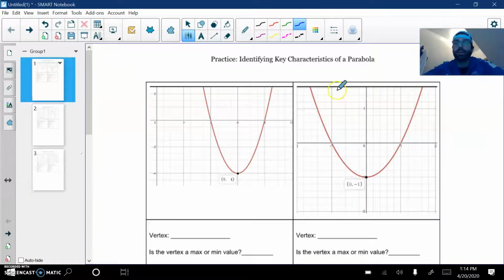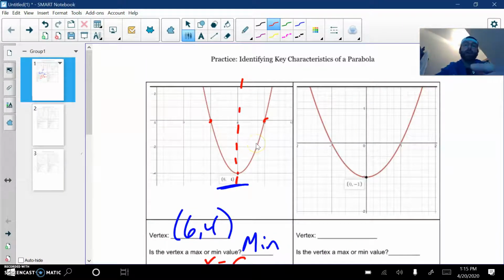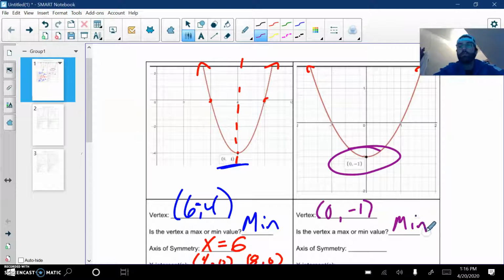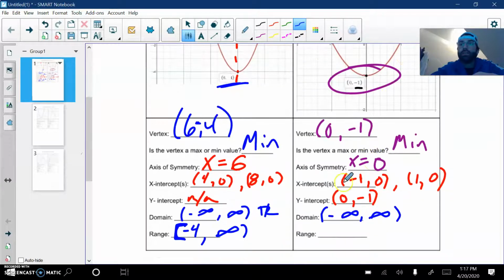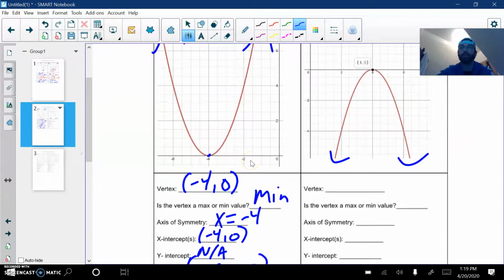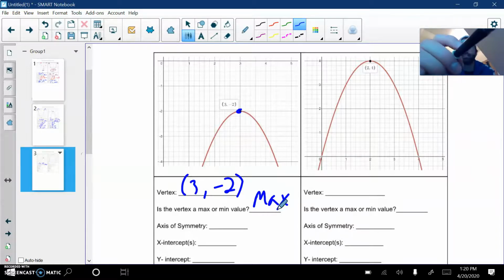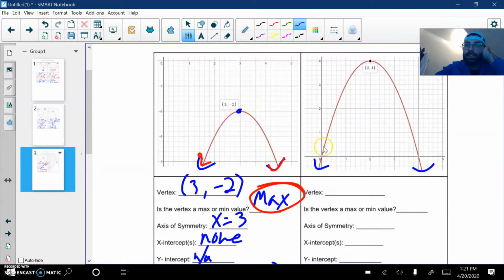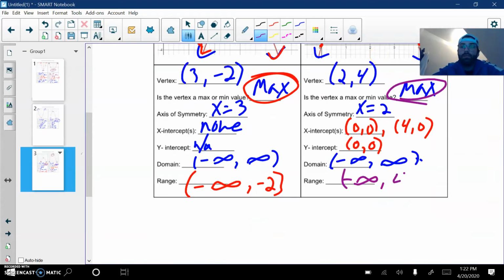4-21- ID Parabolas Practice Probs Explained